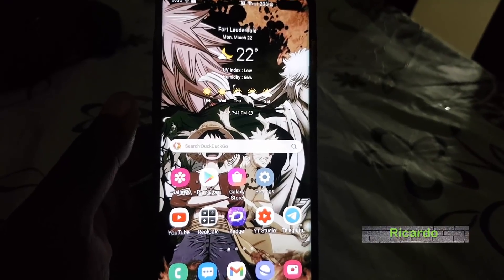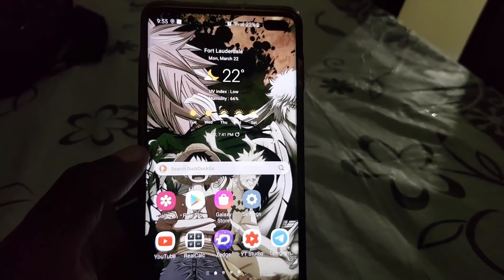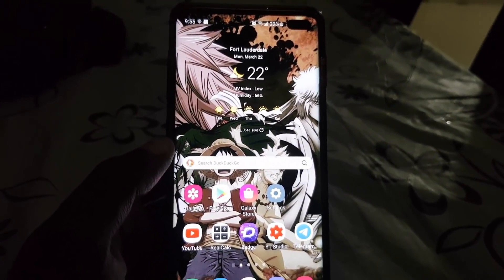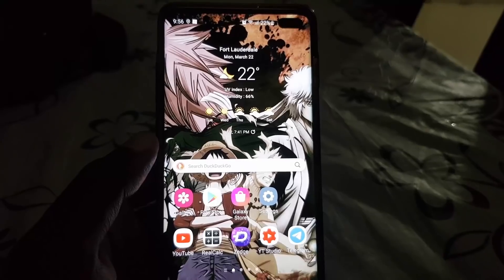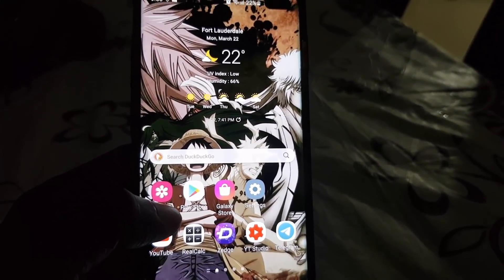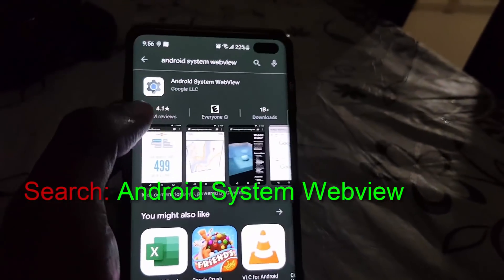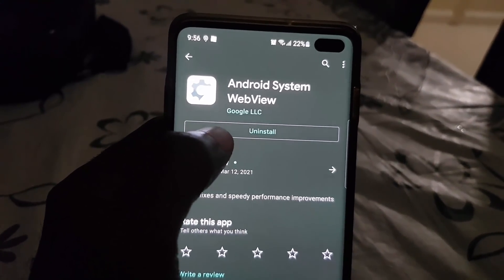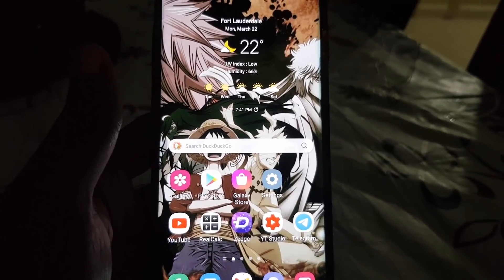2022 Samsung Galaxy Apps Crashing Fix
Various Samsung Galaxy Apps Crashing? go ahead and try this solution that should work if you are experiencing random Apps crashes.This is caused by one thing on your device. This should also apply to Android devices in general as well.